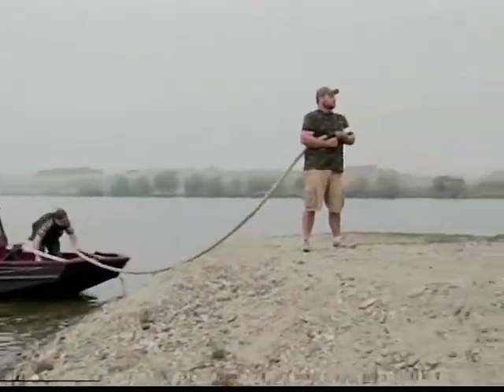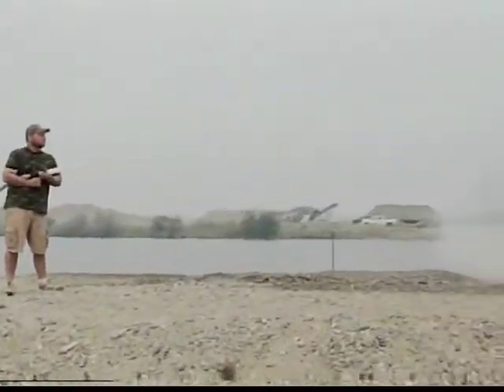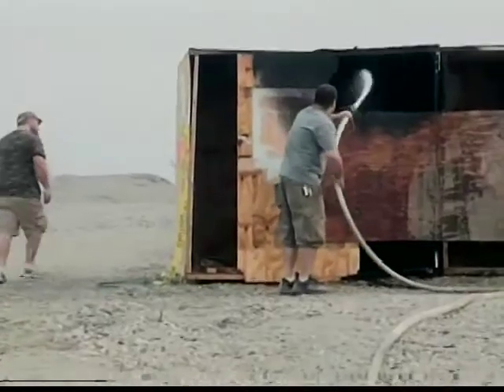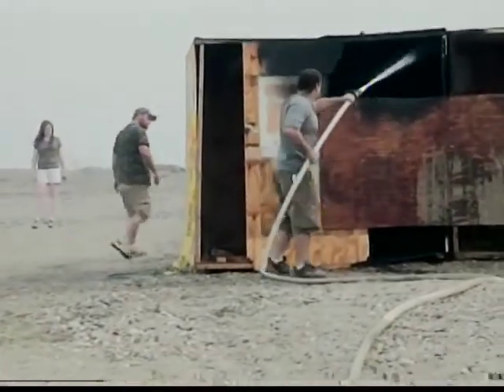Marine Jet Adapter Kit (M-JAK)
The Marine Jet Adapter Kit or M-JAK is an accessory that can be attached to the SJX Jet Boat. It can be used for a number of things, but primarily its use is firefighting.